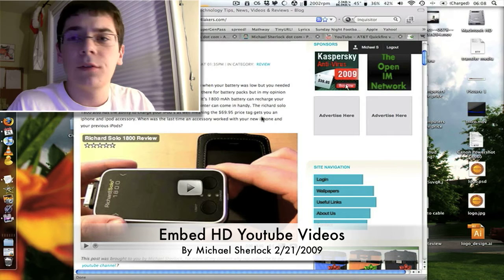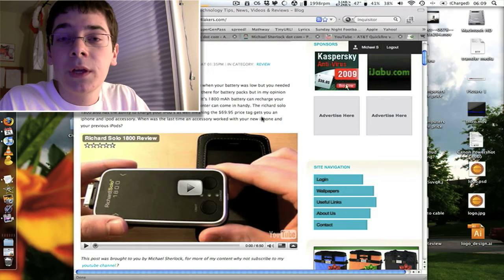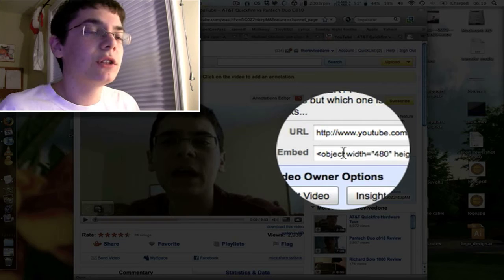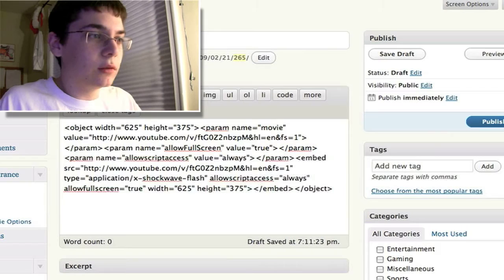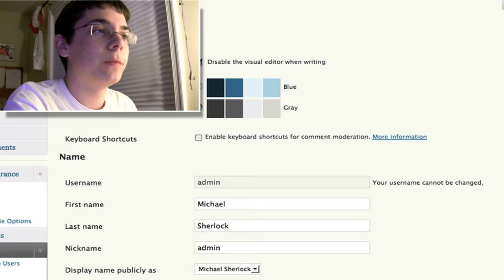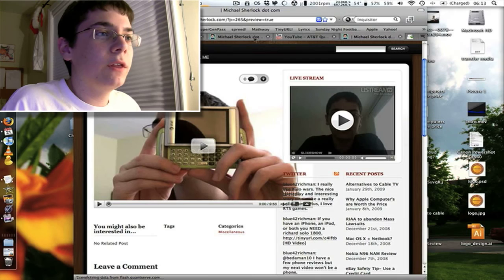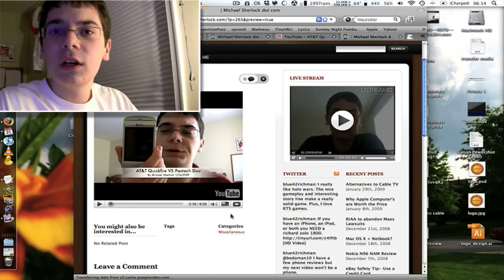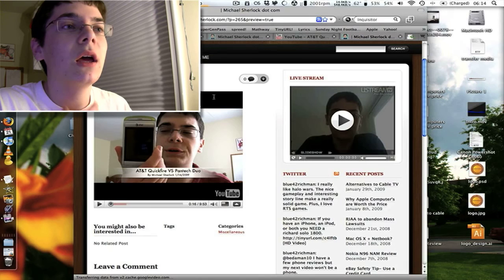How To: Embed HD Youtube Videos Tutorial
A question I get quite often has to do with embedding HD youtube videos. The problem with the embed code you get off of the youtube site is that the video does not get embedded in high definition. To force HD playback in your embedded videos you need to add the code &ap=%2526fmt%3D22 to the end of the two links in your embed HTML.